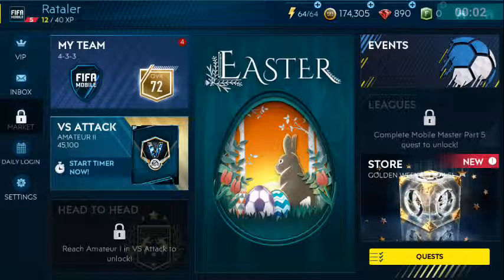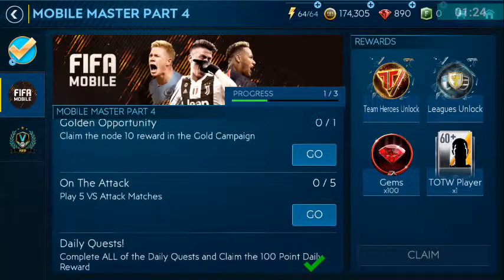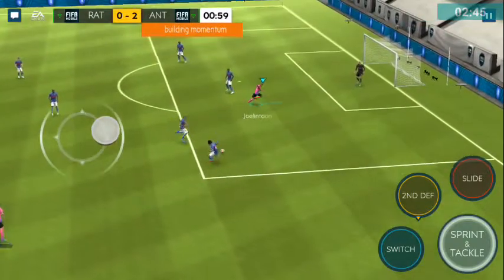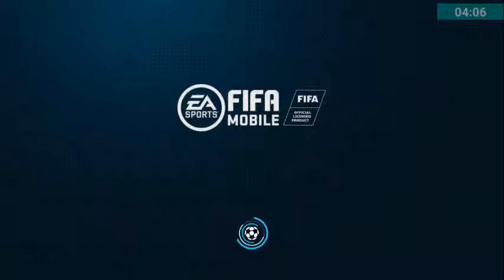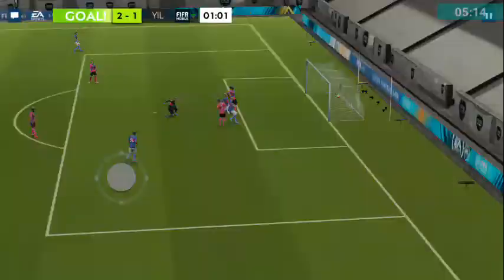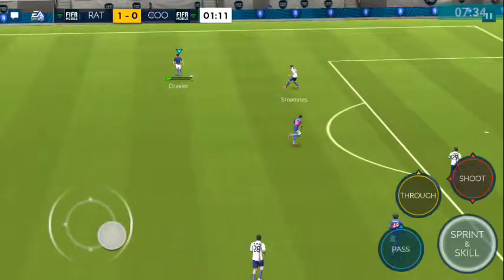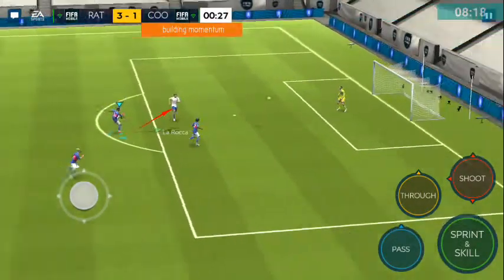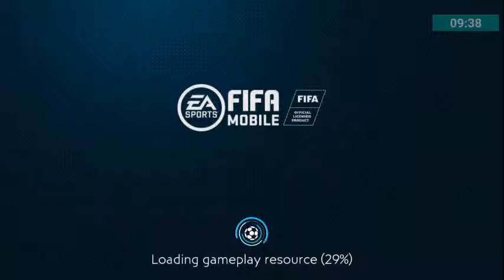Fifa 19 mobile INSANE OVERHEAD KICK 👌👌👌